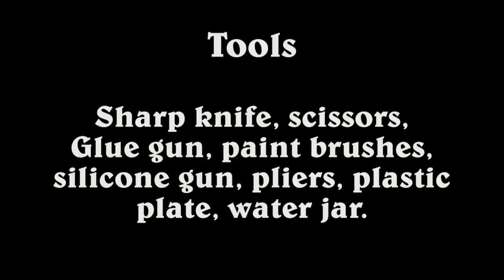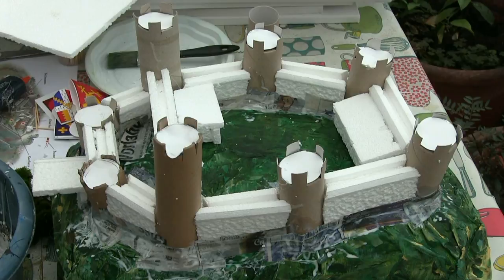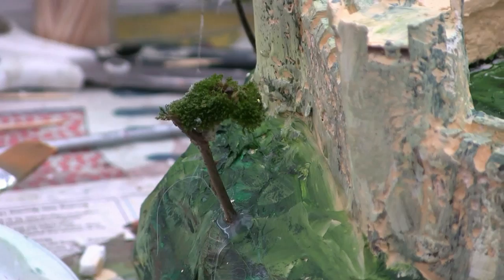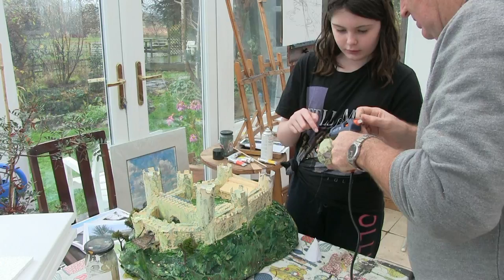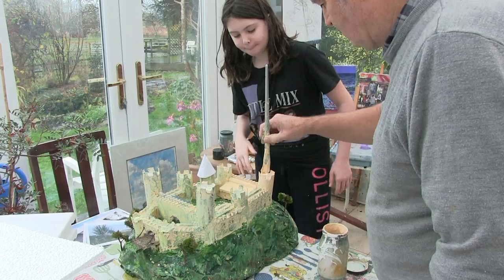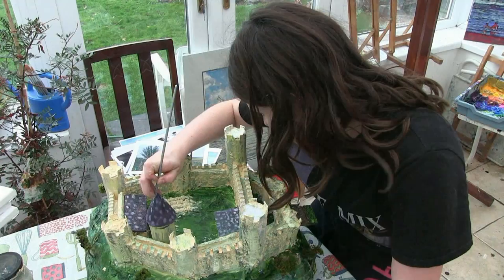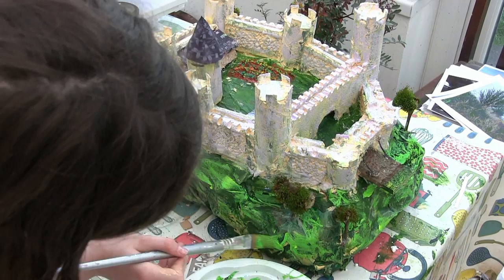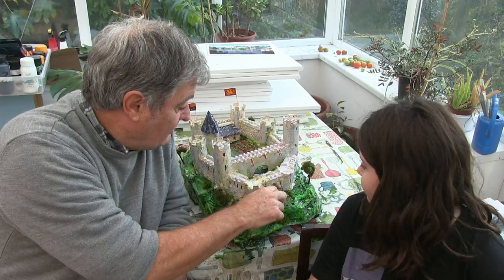Abigail's medieval castle school project.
Having fun being involved in something completely different :-) Abigail has already done several art works with me, but this time had a new project that required more help as she was only visiting briefly one Sunday! So for those of you interested, or may wish to build similar with your children, here you are? I can also offer you a typed version of step by steps and illustrations, in word or as a P.D.F. file, if you require, by emailing me at